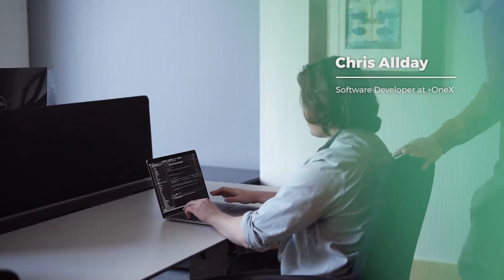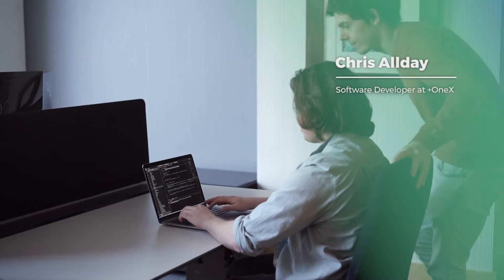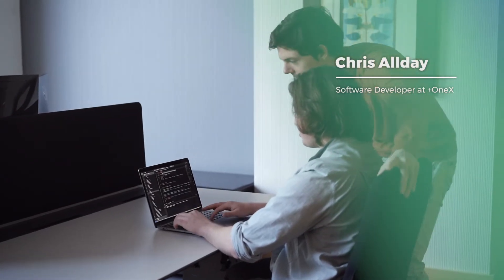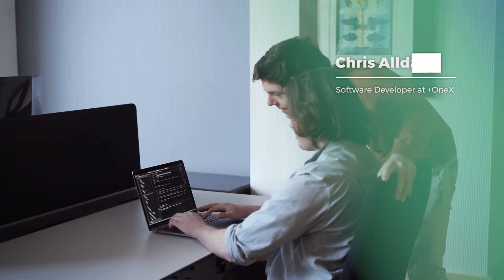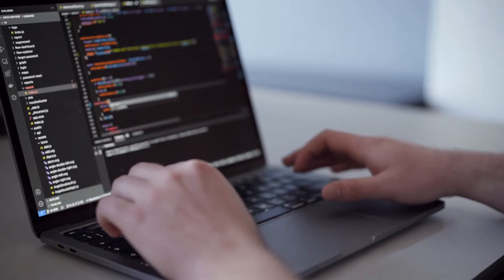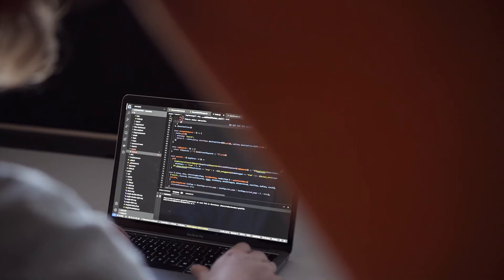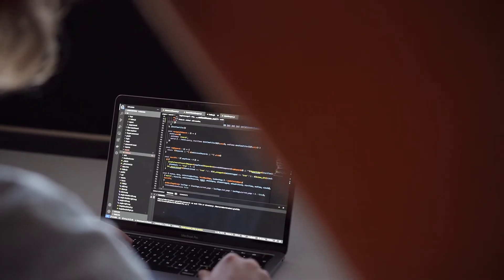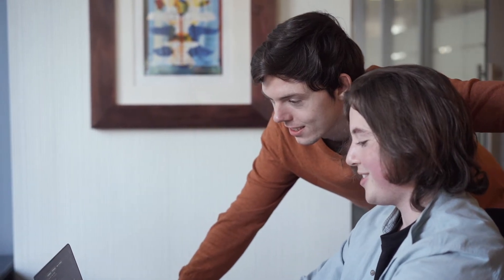Part 2. HyperionDev graduate Robert launches his tech career with +OneX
HyperionDev graduate Robert launched his career in tech! In this 2nd installment of Robert's story, we look at on his new role at +OneX where he works under Chris Allday as an Intern Software Developer.

See how our HyperionDev students thrive after their bootcamps. Secure your future and start your coding journey today